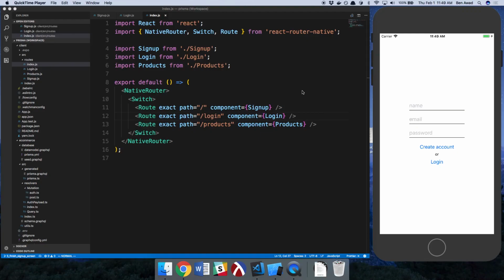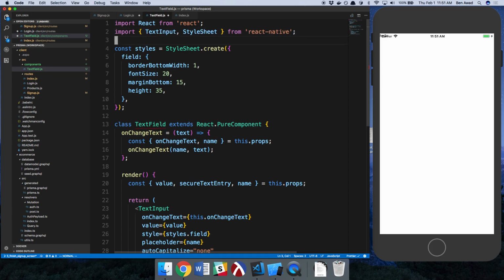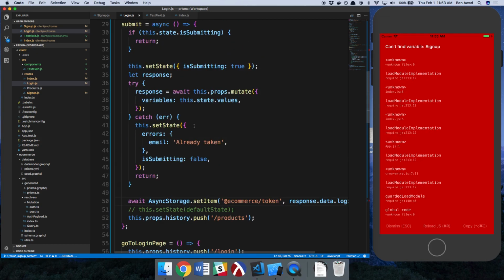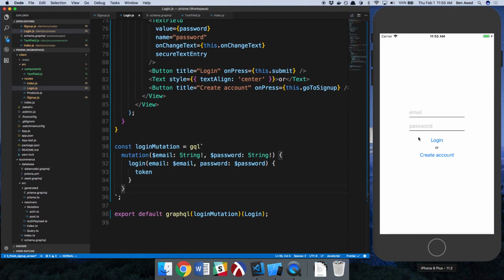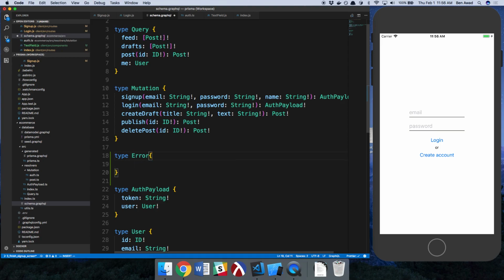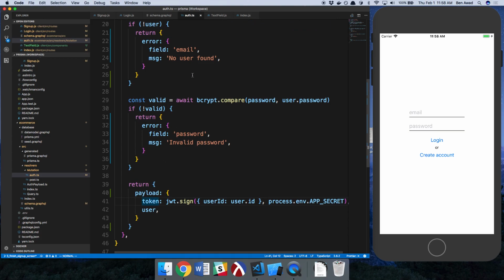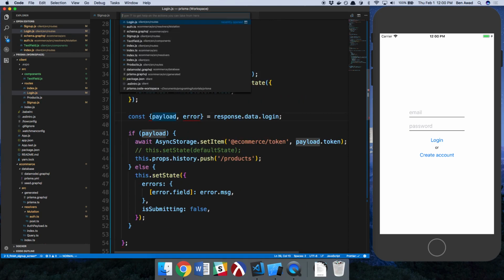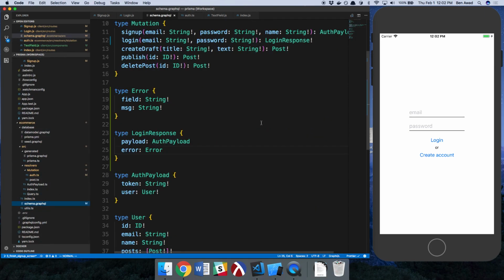Building Login Screen - Part 4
Building login screen.